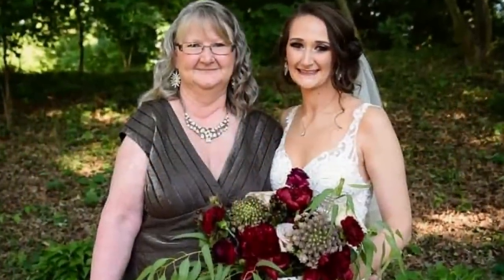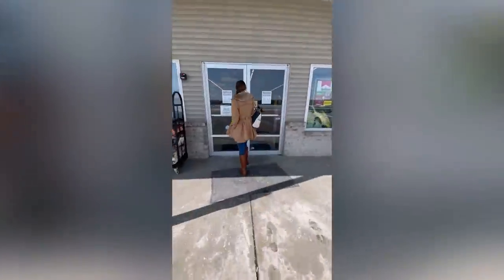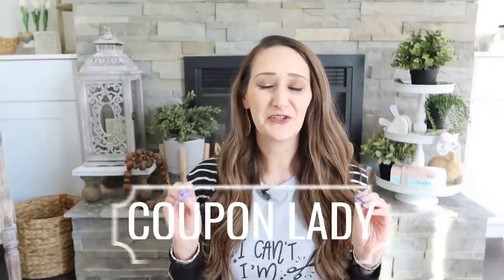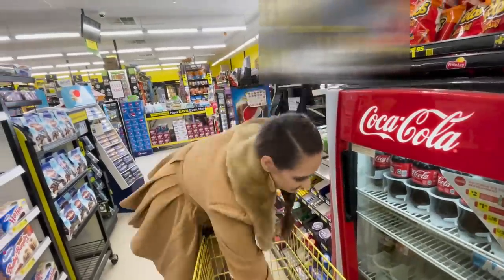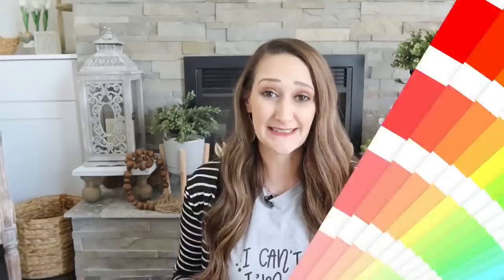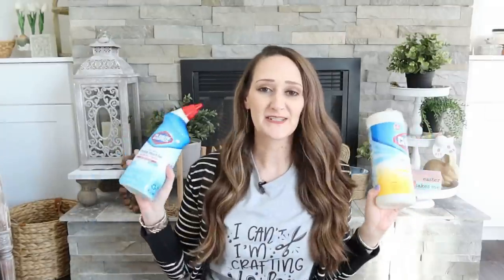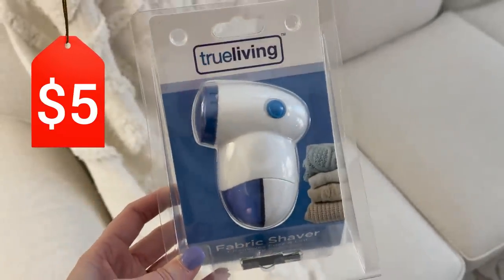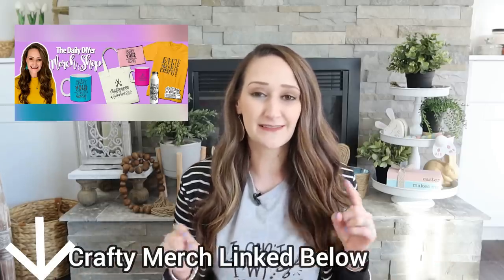Save HUNDREDS with these Dollar General HACKS!! My New FAVORITE store!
Shocking visit to Dollar General and why you should be shopping there too!!! Save big! Stay on budget! You’ll be glad you watched this video!

gd